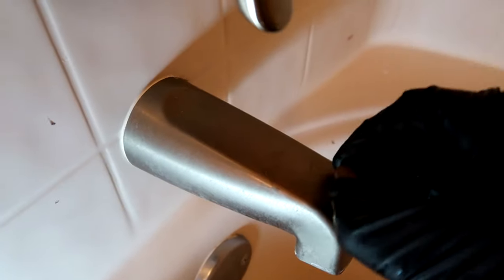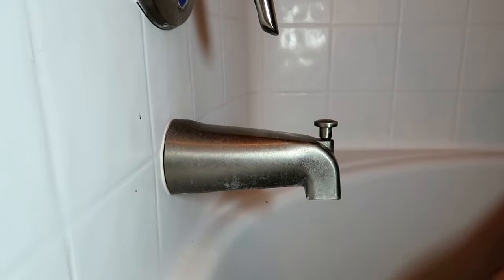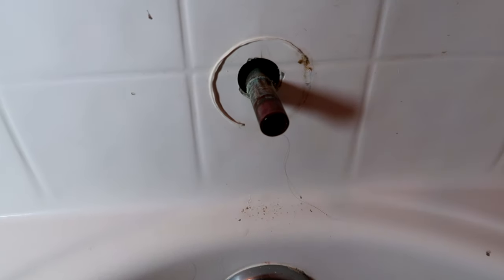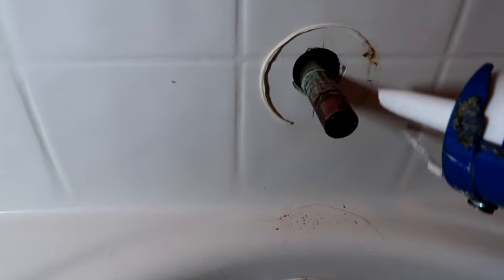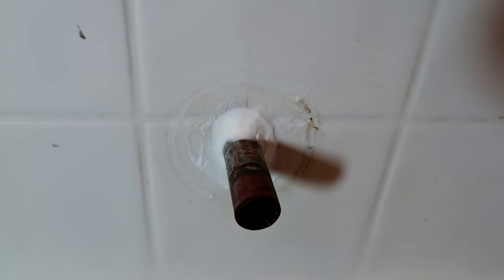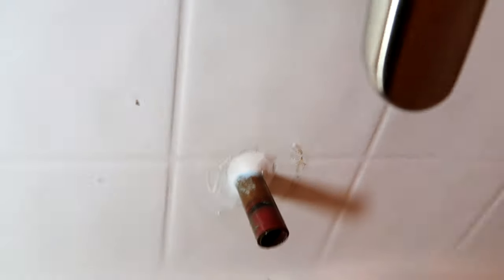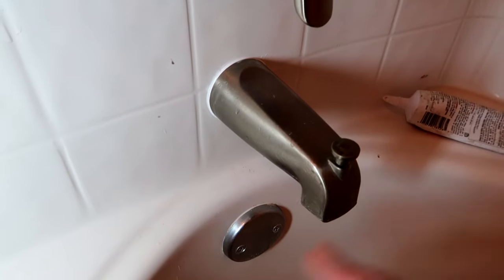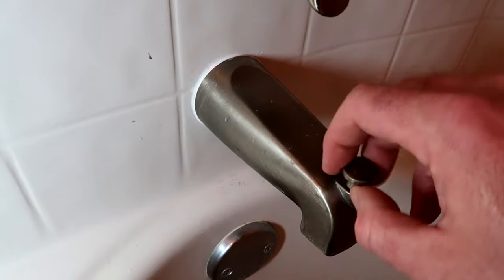Repairing a Loose Tub Spout That's Not Flush With Wall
Here's why your tub spout is loose and not flush to the wall. Easy Fix!